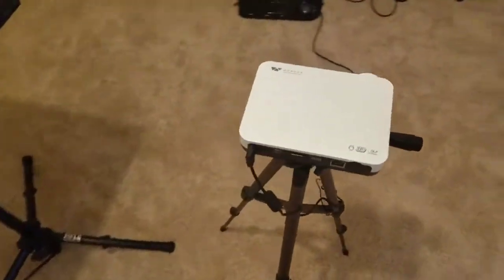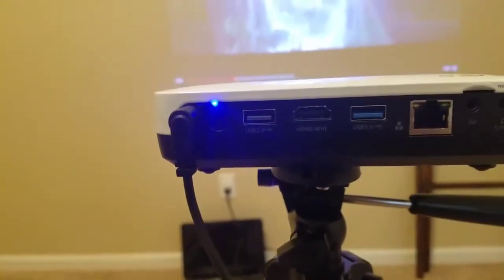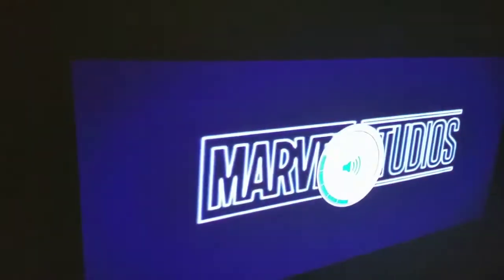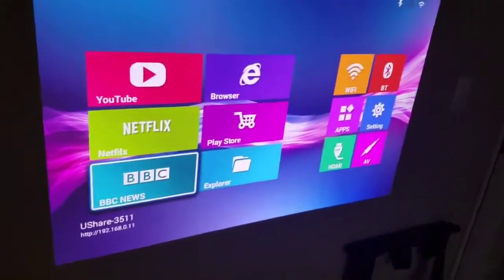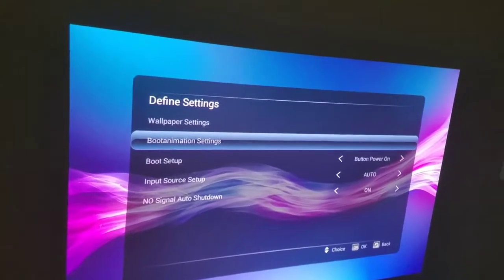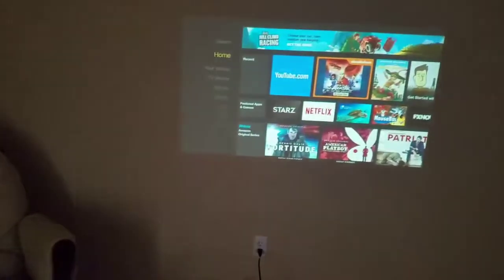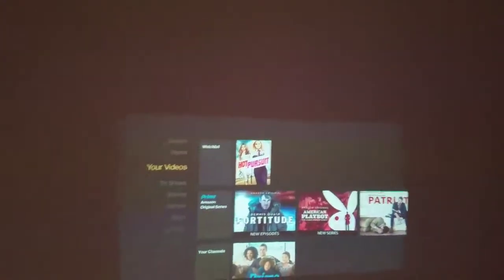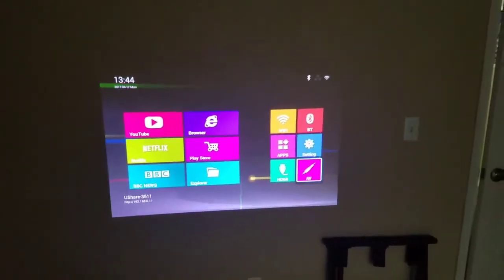WOWOTO 2000Lumen 3D projector vs Asus S1 vs Casio Green Slim3000lumen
WOWOTO 1080p 3D dlp projector, Android 4.4,  Bluetooth, WIFI, HDMI
WOWOTO Mini projector Android 5.1, Bluetooth, built-in 2100 rechargeable battery.